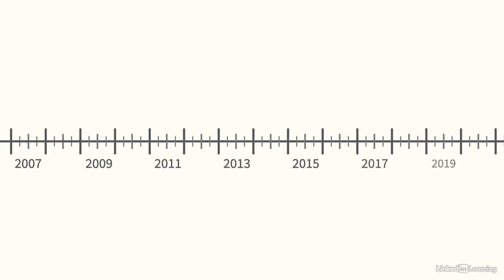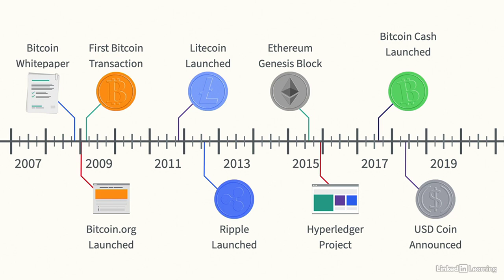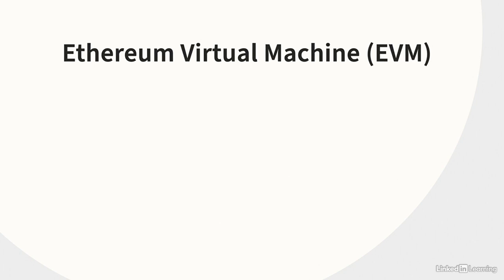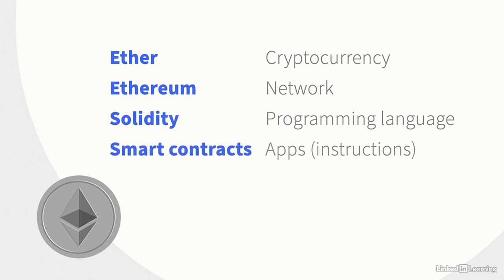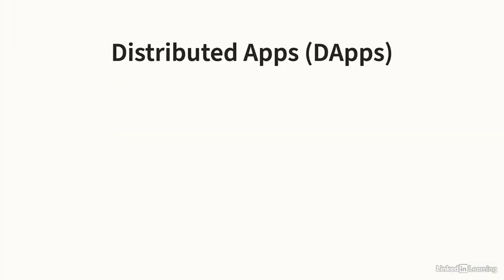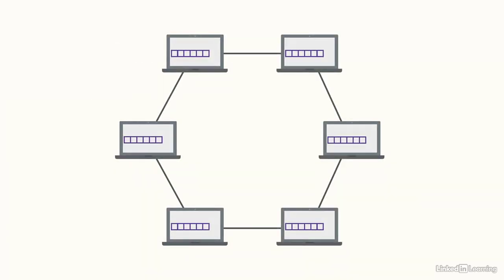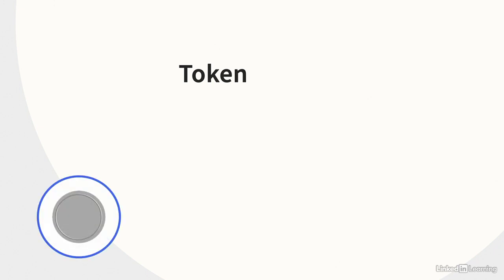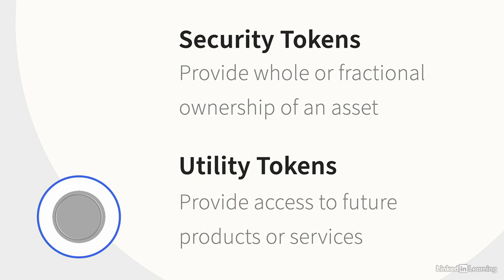The architecture of NFTs Ethereum tokens and smart contracts